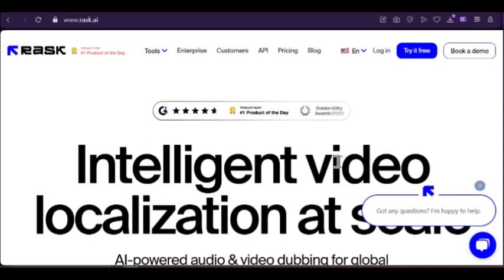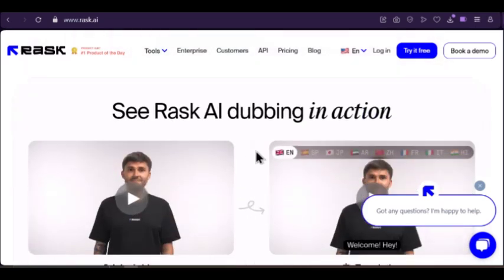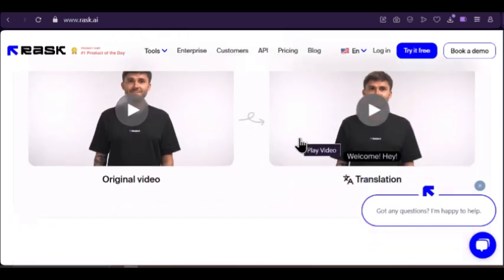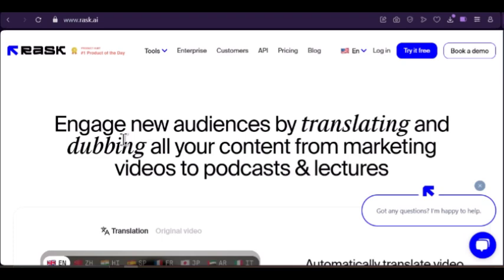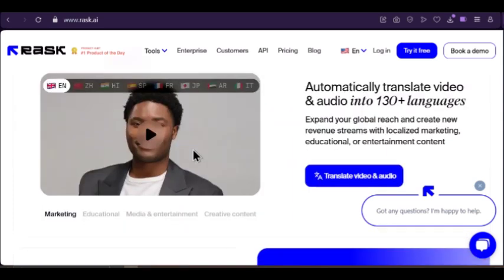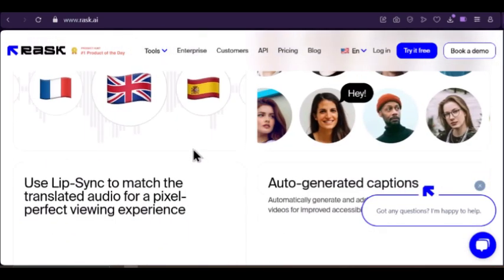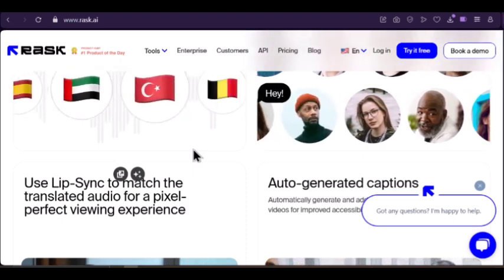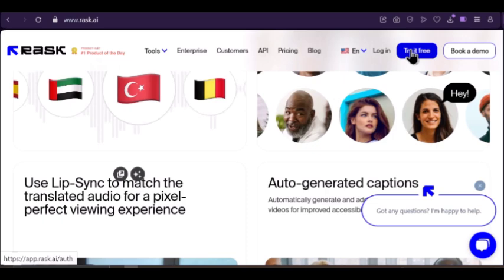A QUICK REVIEW OF RASK AI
In This Video, you will learn about A QUICK REVIEW OF RASK AI